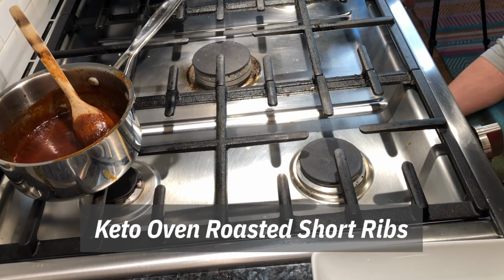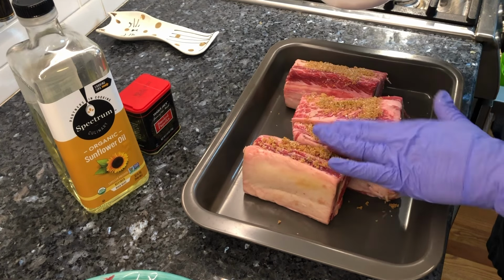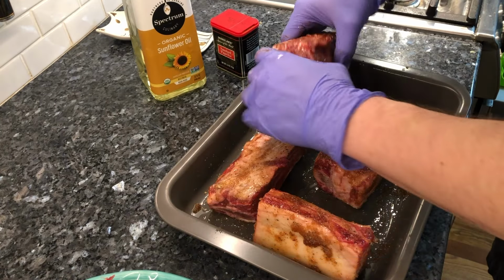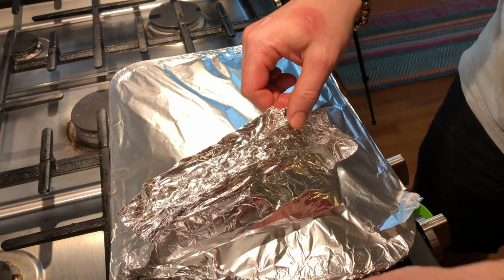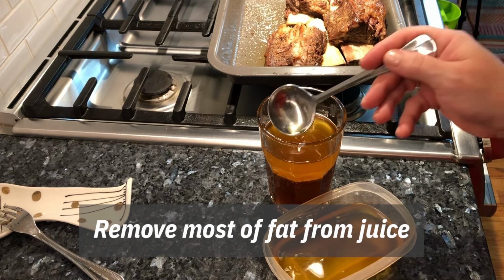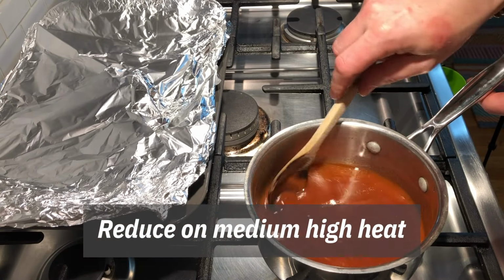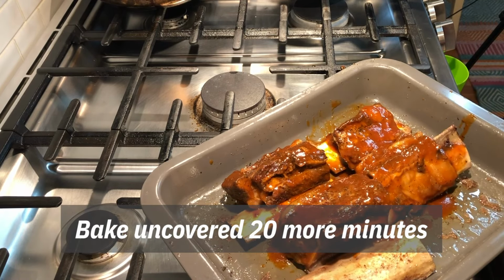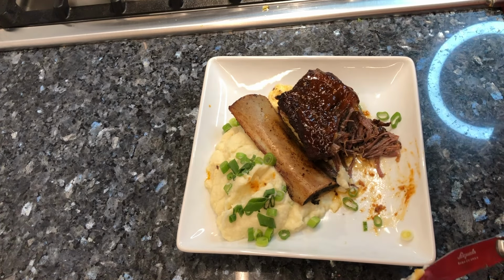Short Ribs! Very Easy Oven Roasted with Barbecue Sauce 1Carb - Keto - low carb delicious meat ever!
Also Low Carb and Keto! This pull apart melt in your mouth beef ribs are super simple and the most delicious thing you will eat in a long time!

Swerve Brown Sugar

Organic Sunflower Oil

Kitchen Tongs
Over Roasting Pan

Primal Kitchen Sauces:
Classic BBQ